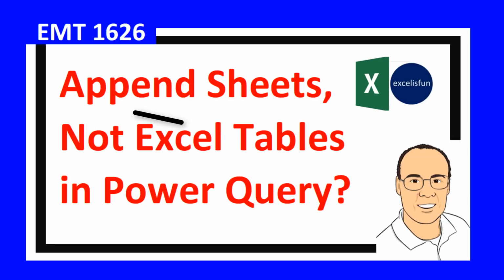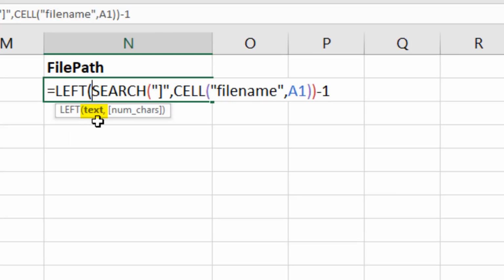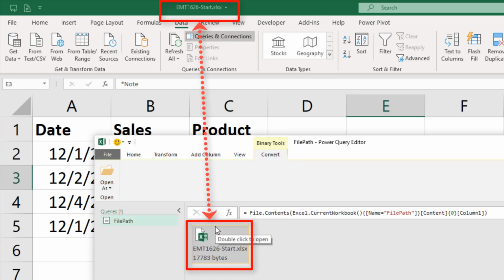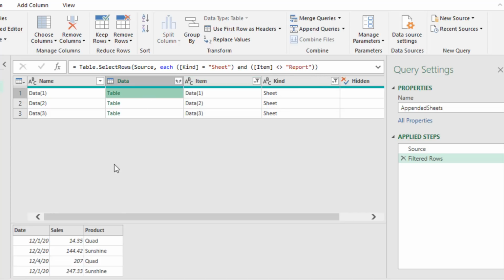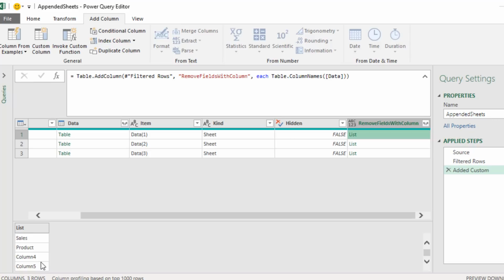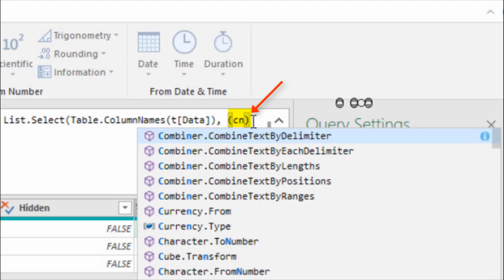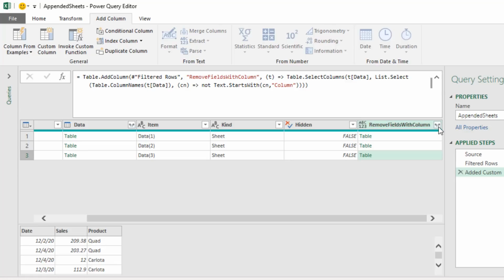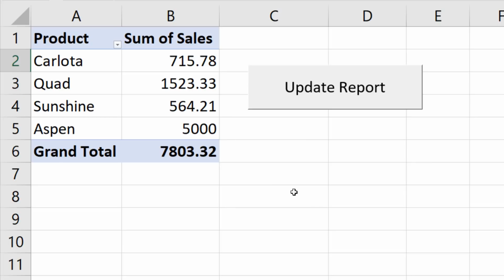Combine Excel Worksheet Data (Not Excel Tables) Into PivotTable using Power Query (EMT 1626)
Learn all about

1. (00:01) Introduction
2. (00:25) 3 Problems with Consolidating Worksheet Data (Proper Data Sets)
3. (01:18) Structure of Workbook
4. (01:33) Create Worksheet Formula to Dynamically Get File Path
5. (03:23) Use Defined Names to bring File Path into Power Query
6. (04:00) Power Query Two Way Lookup to get File Path.
7. (04:47) File.Contents Power Query Function to access Excel Workbook File and all the Objects in the Excel File.
8. (05:47) Save File Path Query as Connection Only
9. (05:44) Reference File Path Query
10. (06:00) Excel.Workbook Power Query Function to pull Excel Objects from inside Excel File into the Power Query Window.
11. (06:29) Promote Headers from Worksheet with Excel.Workbook functions second argument with true
12. (07:04) Filter Excel Objects: Sheets and Not Sheet with Name “Report”
13. (07:42) Add data in Worksheet to see if Query Updates.
14. (08:15) When we use Excel.Workbook in a file to get the objects in the same file, we have to Save and Refresh to get Query to Update.
15. (08:41) Delete data in rows of Worksheet and look at problem that it causes the query.
16. (09:02) Add extra data to side of Proper Data Set in Worksheet and look at problem that it causes the query.
17. (09:28) Add Custom Column to Prevent Unwanted Columns from ending up in our Append (Combined) Table.
18. (10:06) Table.ColumnNames and Table.AddColumn Power Query Functions.
19. (10:48) Custom Functions: Building and Understanding Power Query Custom Functions. Why we might want to Define Custom Functions rather than use the each keyword.
20. (12:19) List.Select and Text.StartsWith Power Query Functions.
21. (13:43) NOT operator in Power Query: not.
22. (14:10) Table.SelectColumns Power Query Function.
23. (15:00) Summary about why we might want to Define Custom Functions rather than use the each keyword.
24. (15:24) Table.Combine Power Query Function.
25. (16:16) Remove Blank Rows.
26. (16:30) Load Appended Table to PivotTable Cache.
27. (16:49) Test by adding new data.
28. (17:06) Create Macro to Automate Save and Refresh.
29. (17:50) Summary